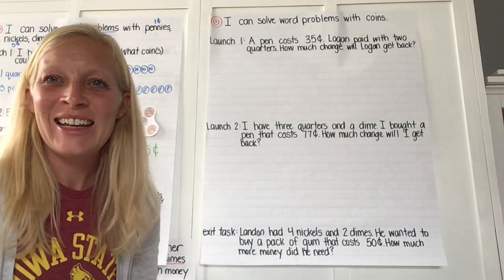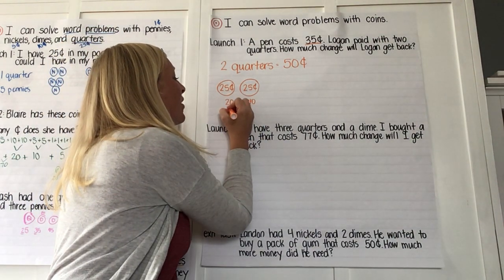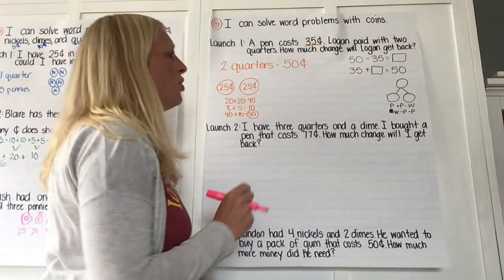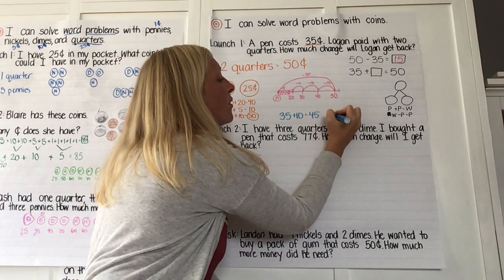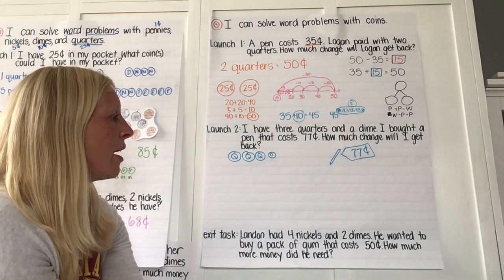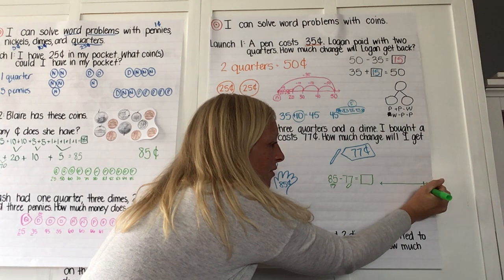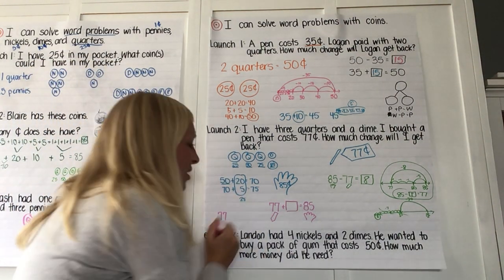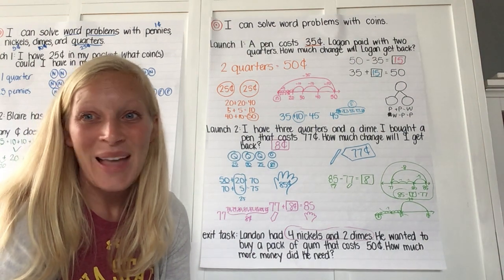Day 3 - word problems with money